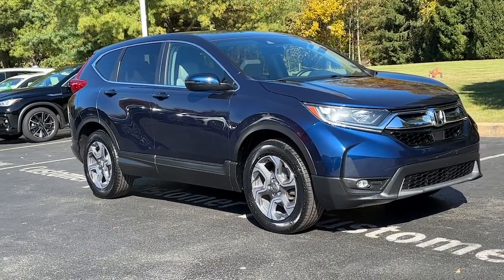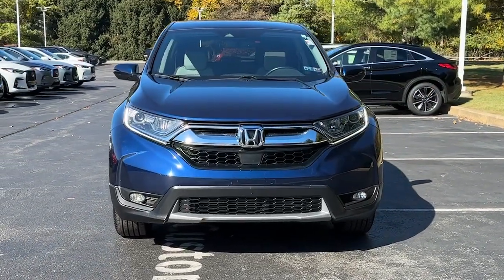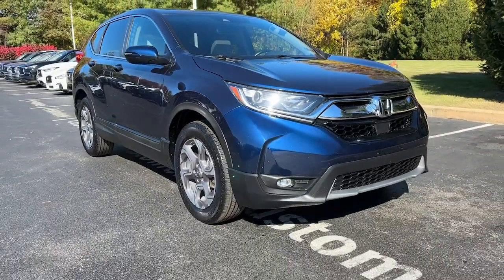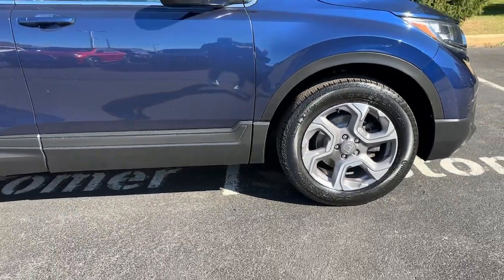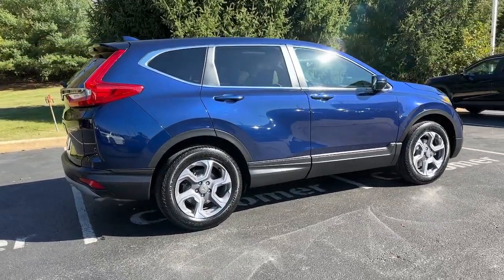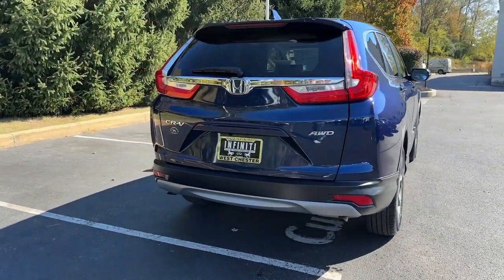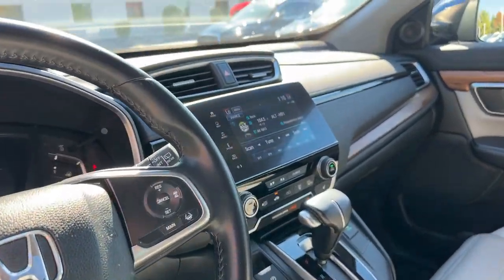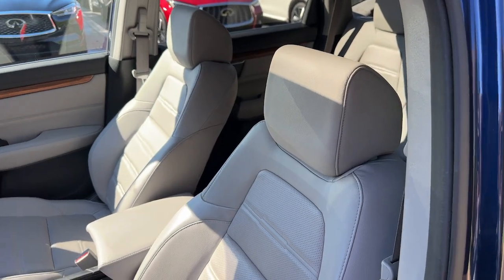2018 Honda CR-V EX-L Phoenixville, Malvern, Downingtown, Glen Mills, West Chester PA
Pre-Owned 2018 Honda CR-V EX-L available at Infiniti of West Chester located in 1265 Wilmington Pike, West Chester, PA, 19382.
Stock#: WA328B - VIN#: 7FARW2H80JE052537

Please mention the stock# WA328B when you contact the dealership for this vehicle.

Hop into the  2018  Honda CR-V.  Take a closer look at this stylish and up-for-anything CR-V. Its innovative design, premium feel, all-weather capability,  and advanced safety and connectivity technology sets the standard for small SUVs and crossovers.  The following are some of this vehicles highlighted options: Intelligent Auto on/off High Beams, Pre-Collision System, All Wheel Drive, Sun/Moonroof, Power Liftgate, Lane Keeping Assist, Remote Engine Start, Woodgrain Interior Trim, Adaptive Cruise Control, Power Passenger Seat. What are you waiting for? Take the wheel of this sophisticated and powerful Honda CR-V, and let the adventures begin!